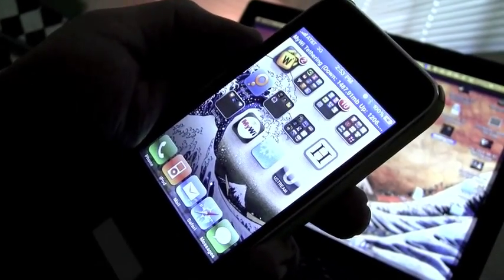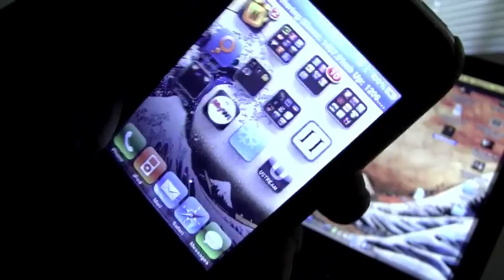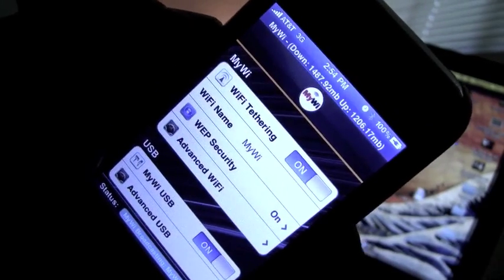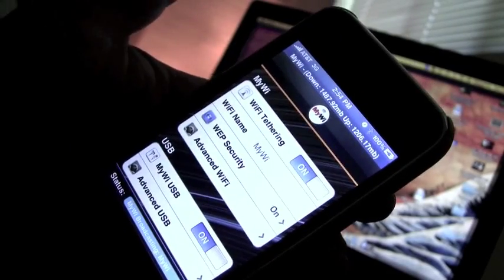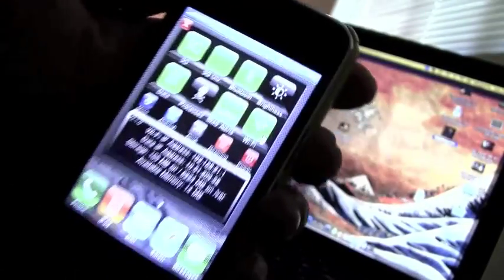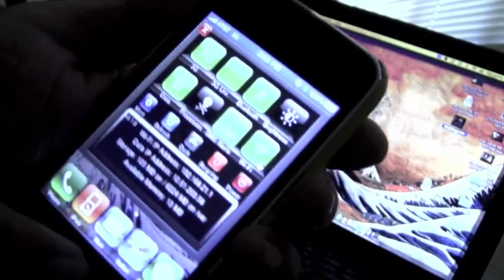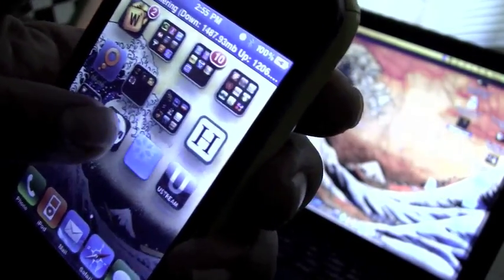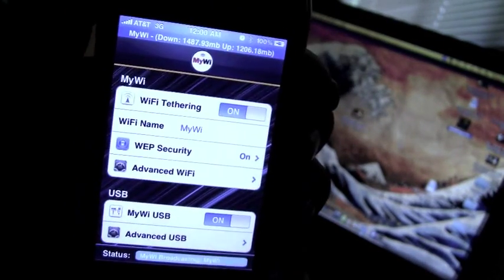How to fix MYWI initialization problem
Here's how you fix that annoying "Not Initialized" problem MYWI has been having for some out there.  It's really easy.  You'll need SB Settings from Cydia to fix this.